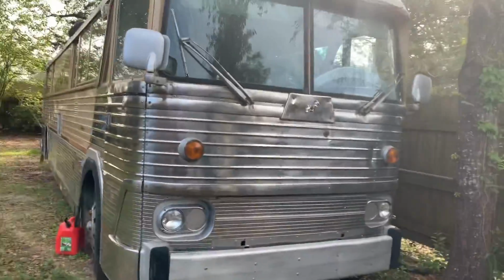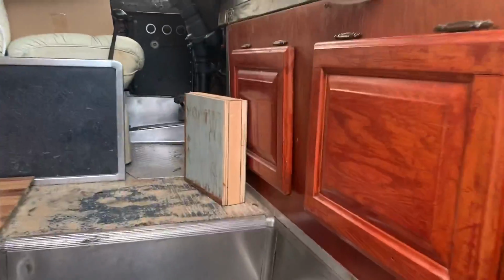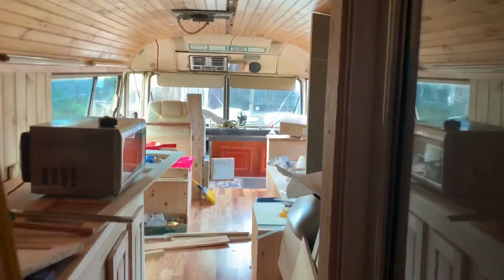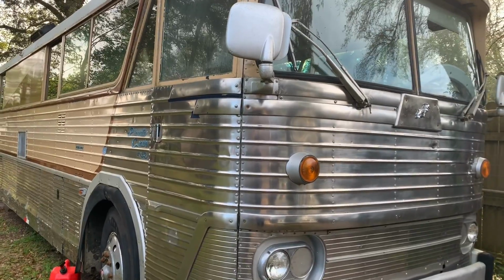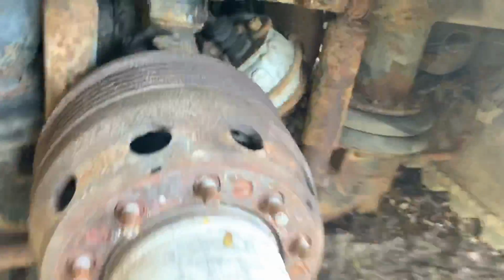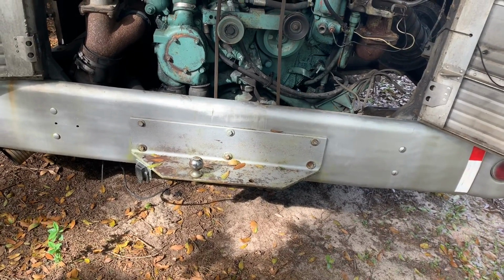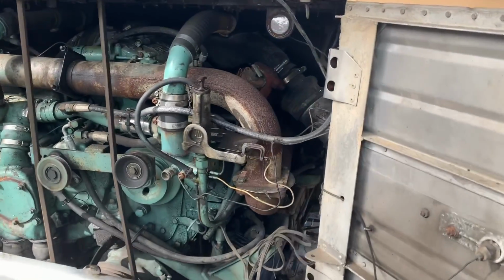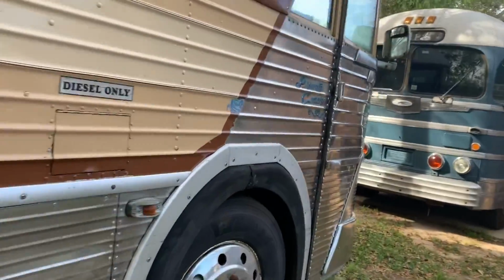Mci mc5 bus conversion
I’m at my next job.  Changing a clutch in this mc5 in very challenging conditions.  Bus tour